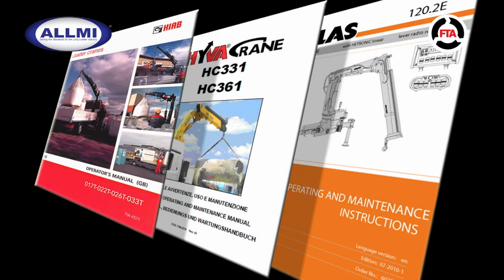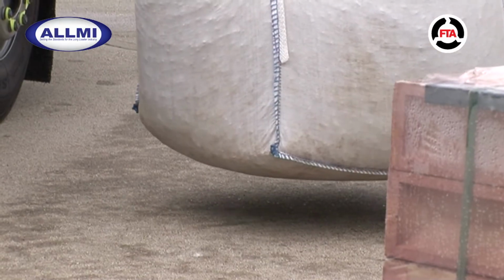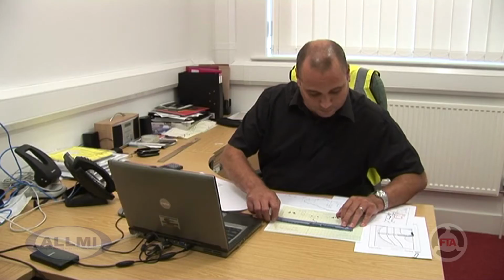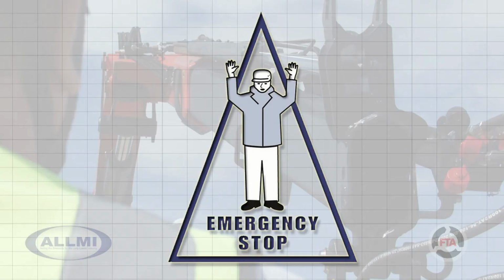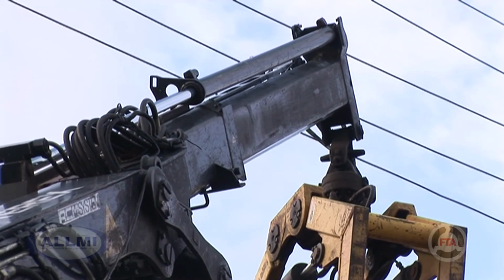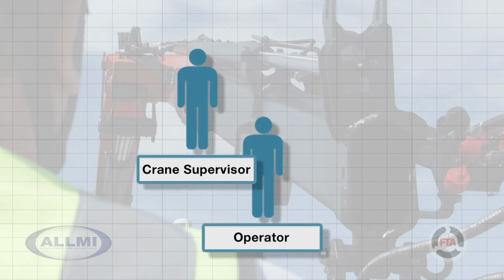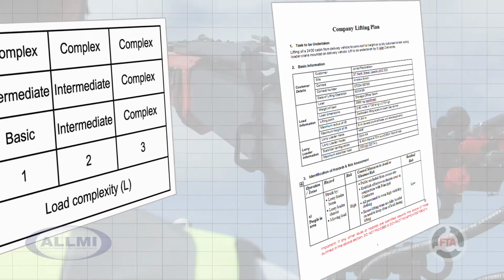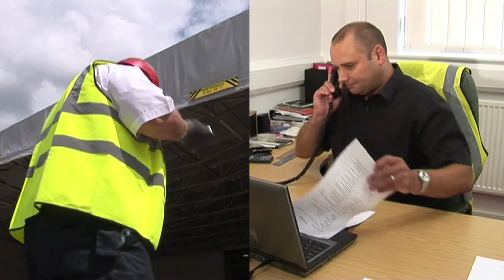Guidance on Legislation, Standards & the Lifting Team Hierarchy